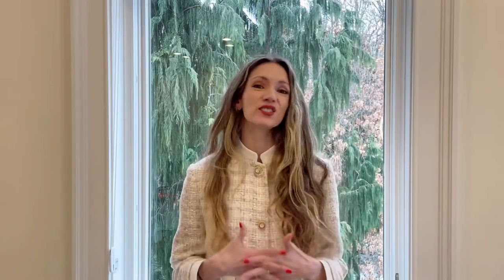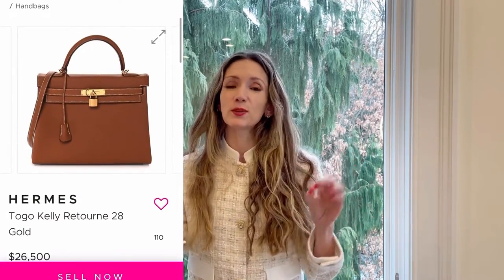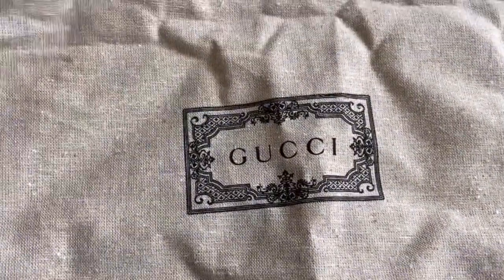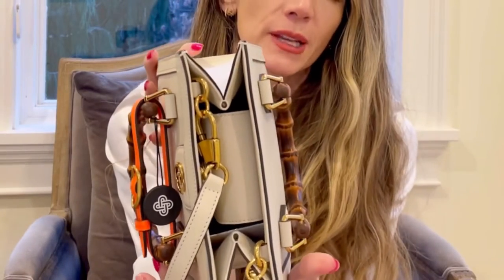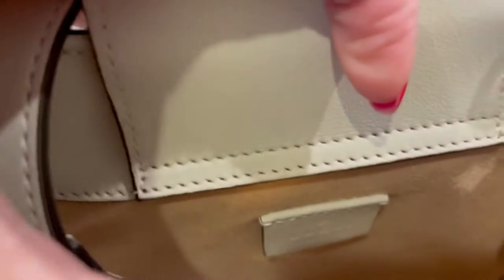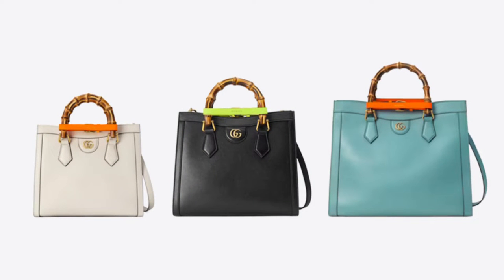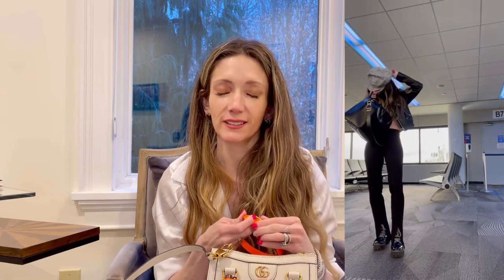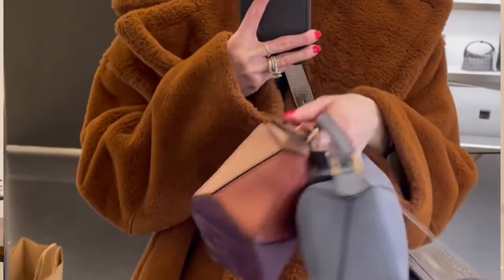Gucci Tote Bag Review ||Luxury Bag Unboxing 💝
Everything about the Gucci Diana Tote bag feels special and perfect for styling spring/summer looks. From bamboo handle detail, accent straps and 3 sizes to accomodate your lifestyle. My Gucci tote bag review focuses on the pros/cons, some considerations for size and buying from pre-loved websites, as well as other bags in the consideration set and why I ultimately choose this one! Along with the luxury bag uboxing, showing you 4 different outfit ideas that go with the ultra versatile bag. This is my first gucci bag, excited to share with you!

0:00 Gucci Tote Bag Review
0:30 Where I got the Gucci Diana Mini Tote
1:00 My First Gucci Bag
1:48 Luxury Bag Unboxing
2:30 Internal Details of Luxury Bag
3:00 Straps Options
3:23 Handle Straps
4:18 Different Size and Comparable Bags
5:00 Other Mini Bags
6:00 $ ways to Style

Orange Sunglasses
Fashionphile options:

Outfit One
Puffed Sleeve Midi Dress

Outfit Two
Maxi Dress

Outfit Three
T-shirt Dress
Belt Gucci
Ballet Flats

Wide Legged Pants
Stripped Silky Blouse